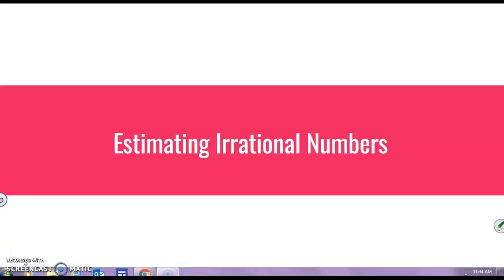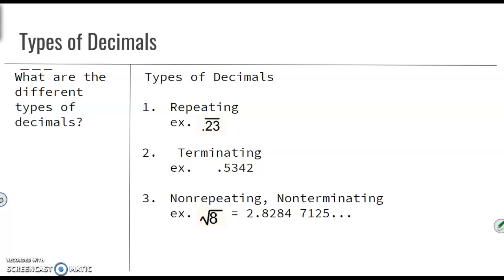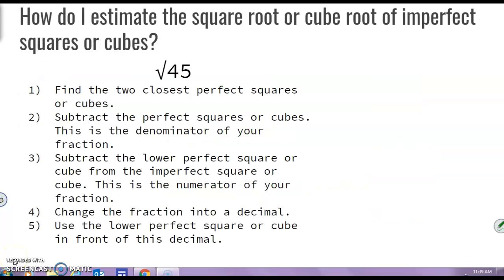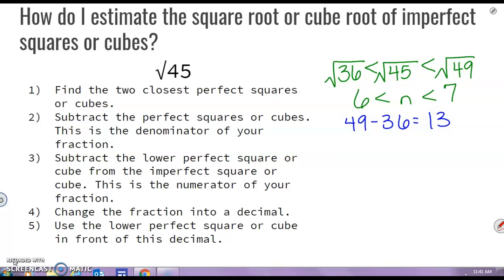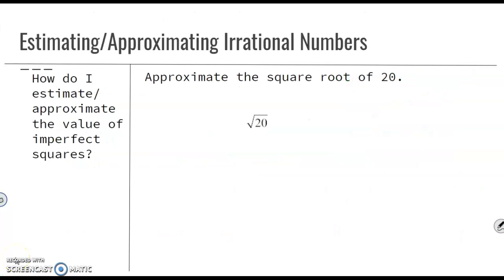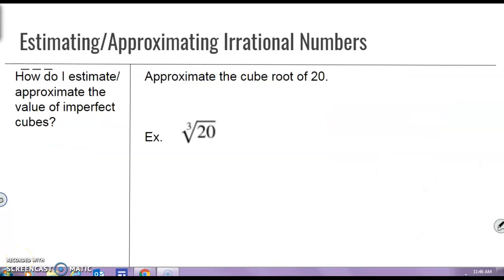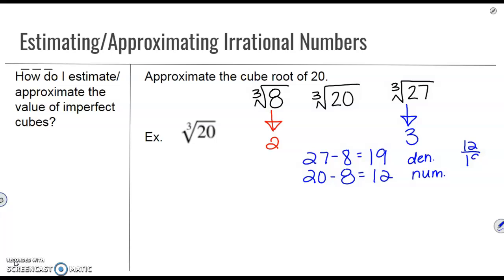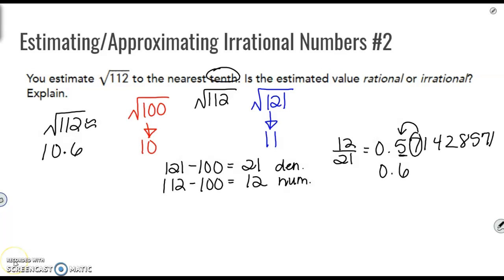Estimating Irrational Numbers